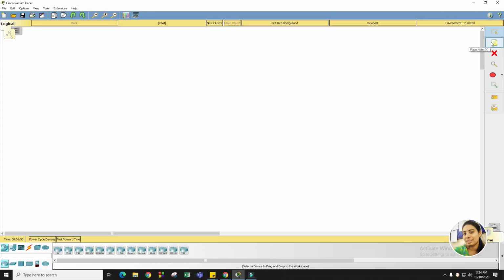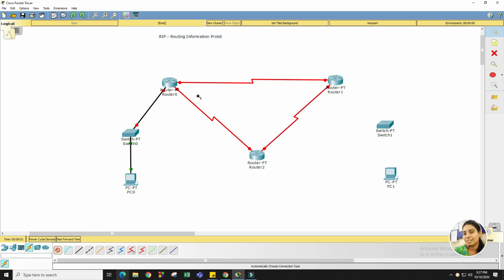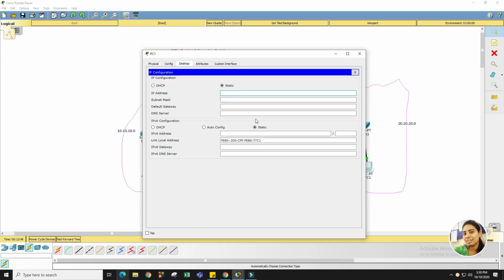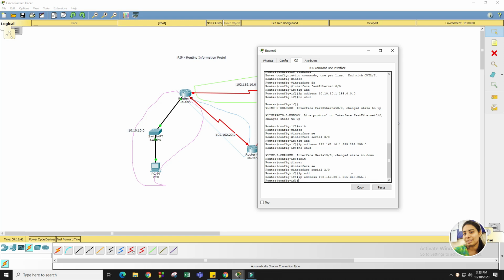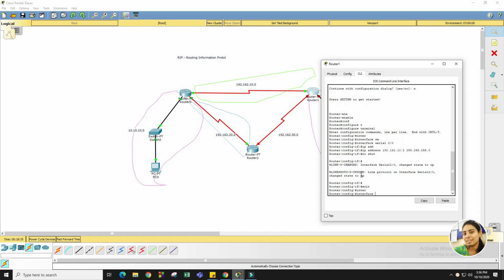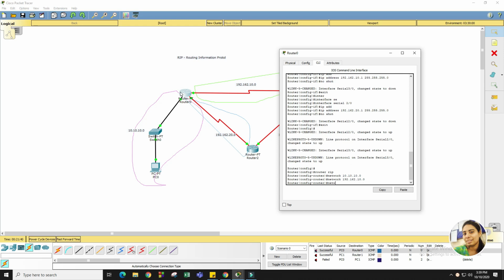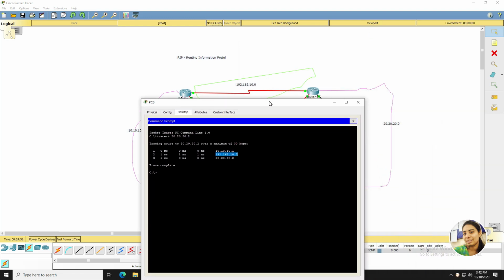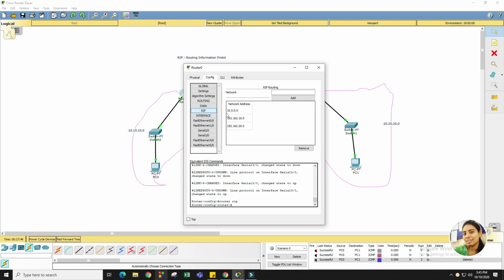RIP - Dynamic Routing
In this video, you will be able to understand about what is RIP - Routing Information Protocol and working of RIP. You will also learn how to configure RIP protocol in Cisco Packet Tracer.